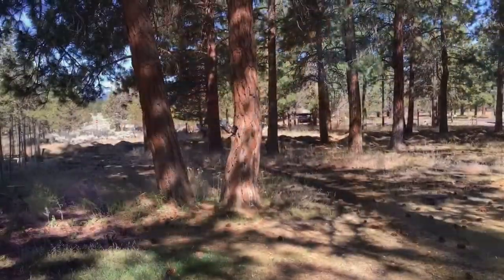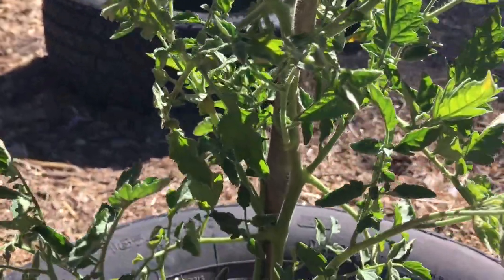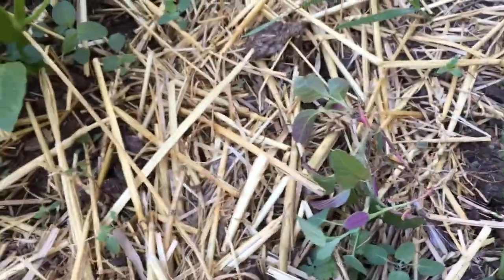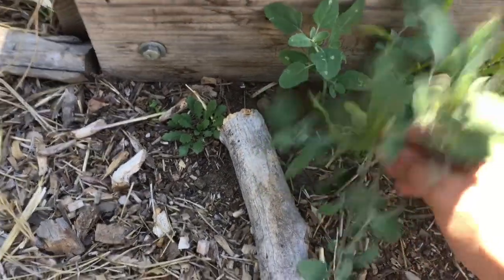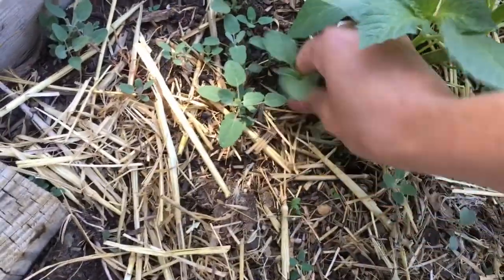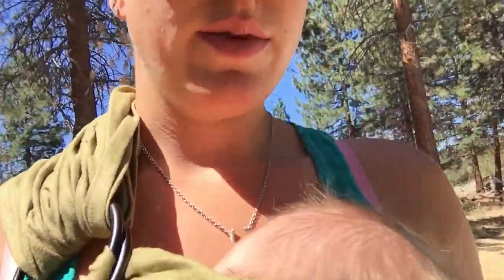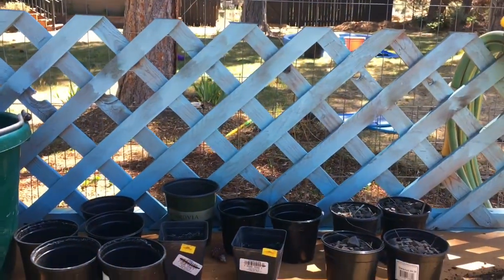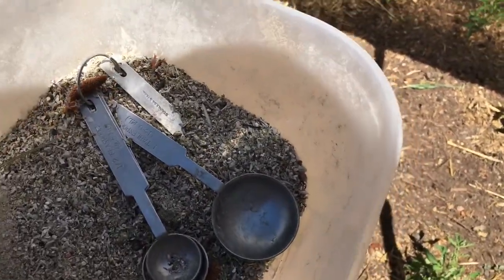We're Back! | And In The Garden!